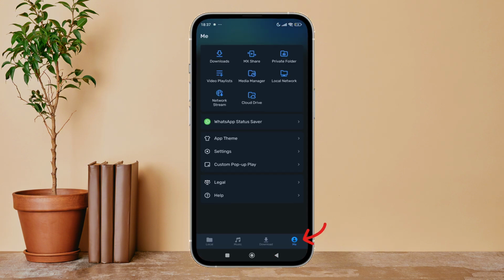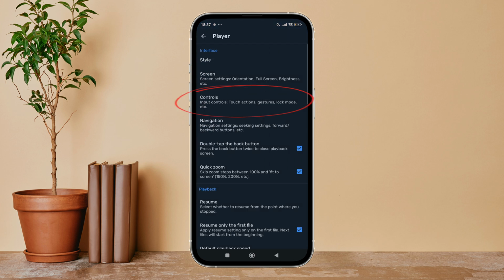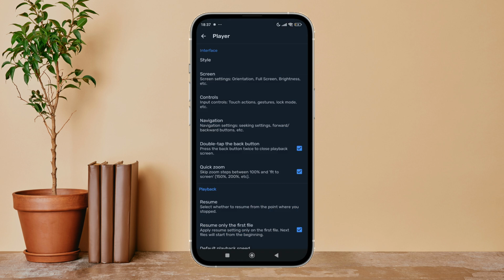Enable Equalizer On MX Player. |Technologyglance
In this video, we’ll show you how to enable the equalizer on MX Player to enhance your audio experience. The equalizer feature allows you to adjust various audio frequencies for a more customized sound. We’ll walk you through the steps to activate the equalizer and configure it according to your preferences. Whether you want to boost the bass or adjust treble levels, this tutorial will help you make the most of MX Player’s audio settings.